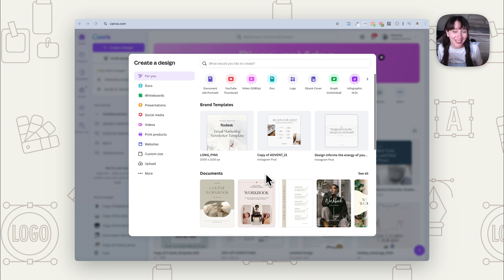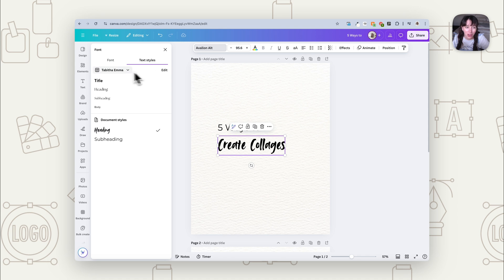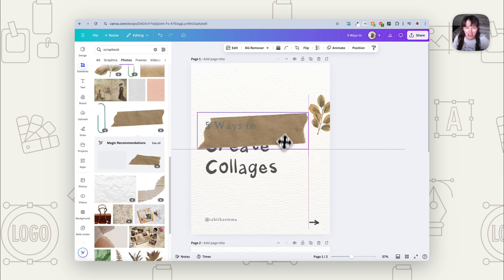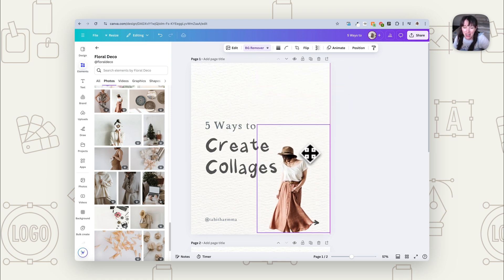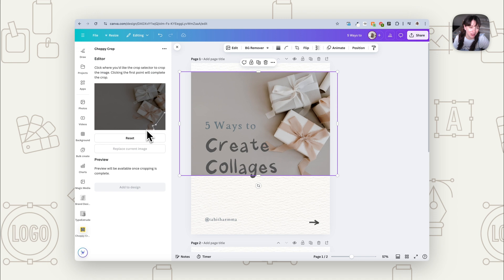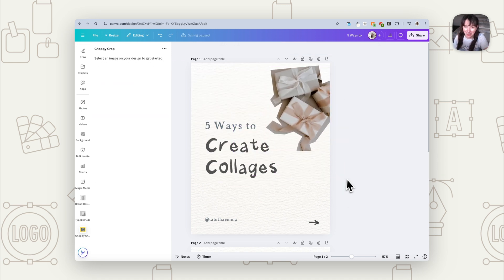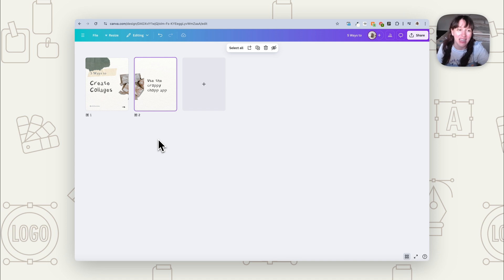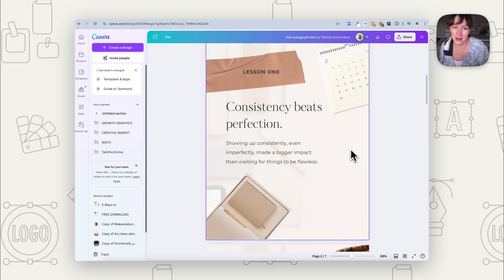Create Trending Collage Style Instagram Carousels in Canva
How to Create Trending Collage Style Instagram Carousels in Canva. Techniques to create collage style graphics and to create carousels in this style that flow and feel cohesive.

FREEBIES!

MY OFFERS!